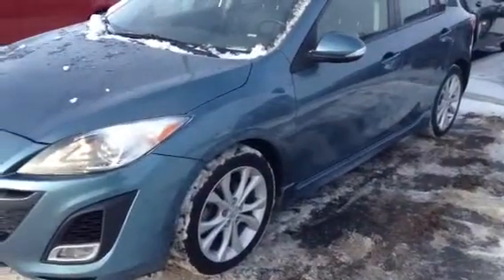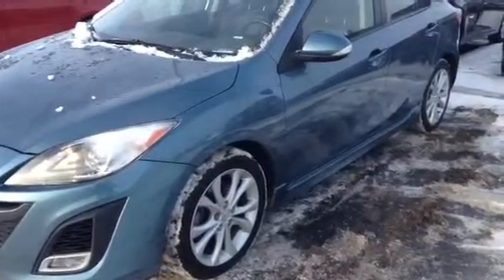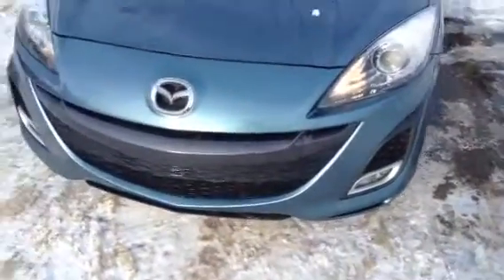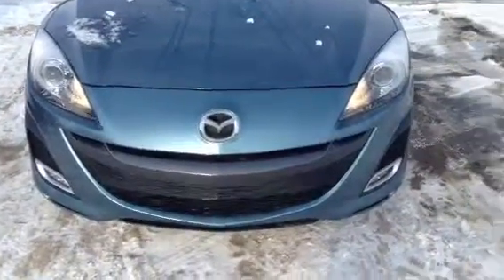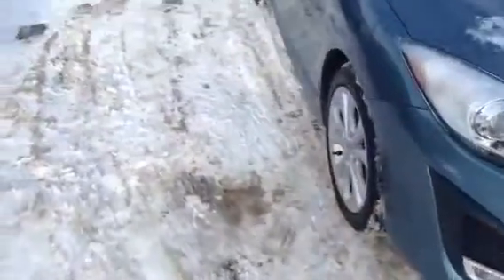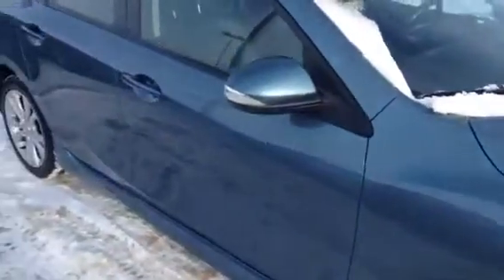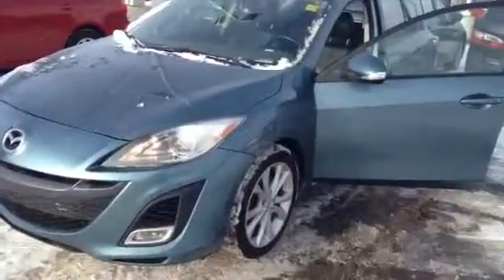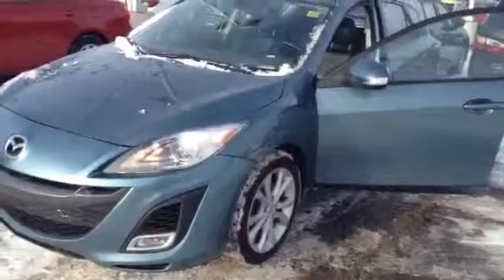Edmonton Mazda Dealer | 2010 Mazda3 sport 2.5l FWD | LA Maz